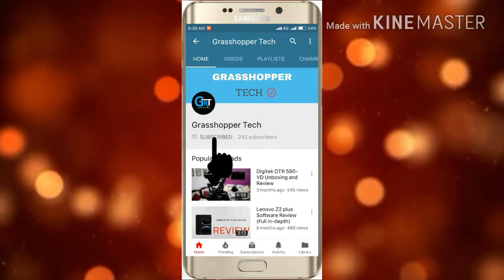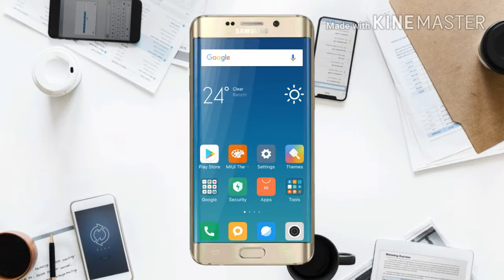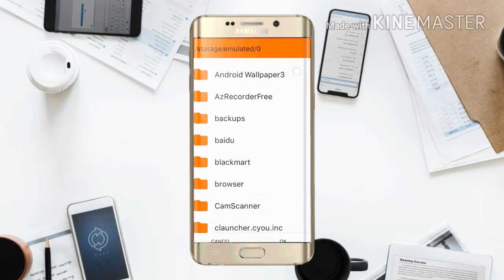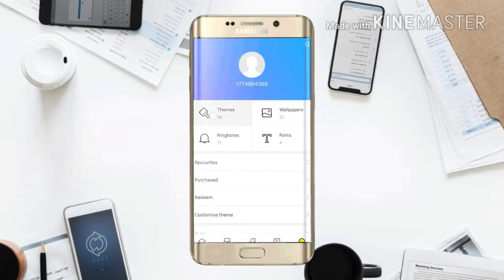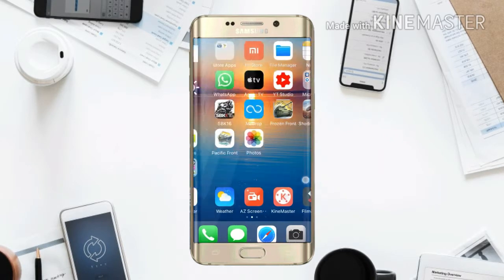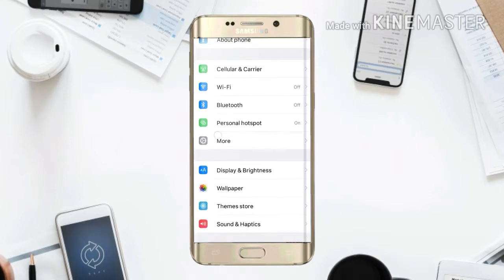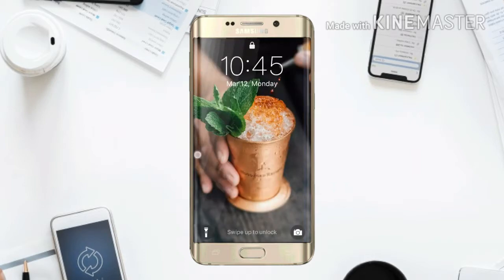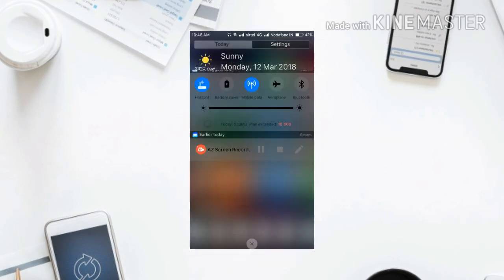How To Change Xiaomi Device To IOS 11 - No Root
Hey guys, in Today's Video i am going to show how you can change your xiaomi device to IOS 11 . This change will completely revamp your Xiaomi Device and will bring your home screen many changes like calculator, dialer etc. No Root is required to do this process. You can do this on your MIUI 8 or MIUI 9 Device. Requirements -
2. IOS Alkardanya 11.2.1 - MIUI 8